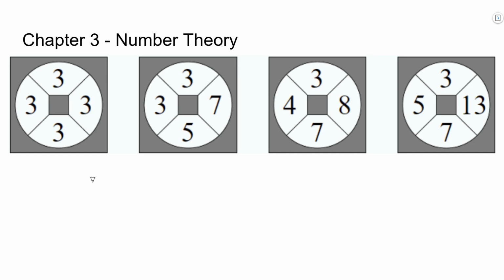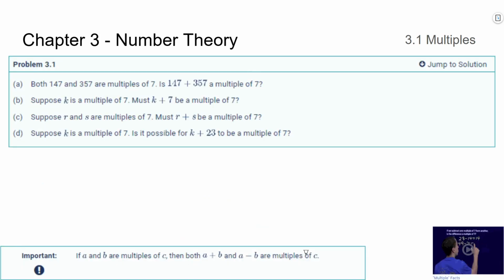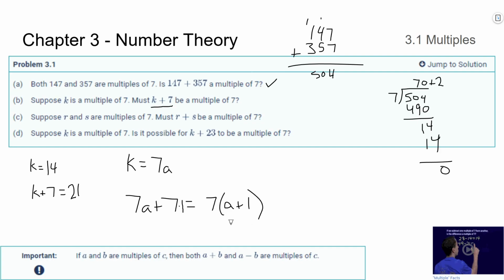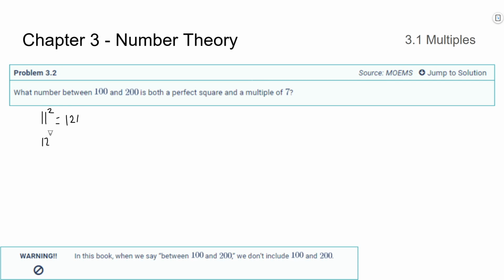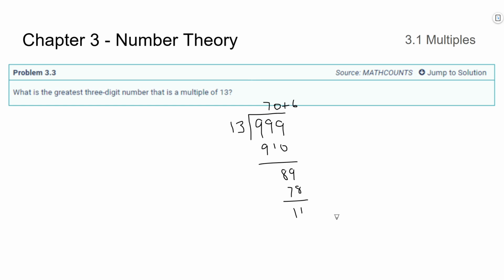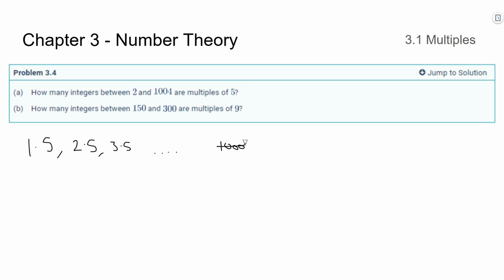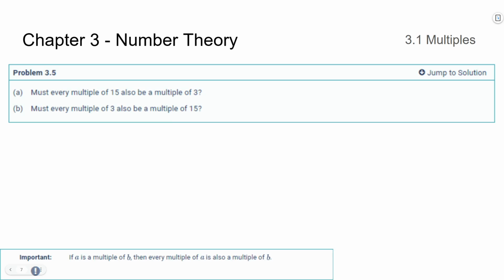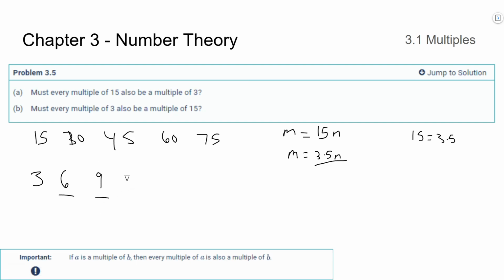AOPS - Prealgebra - Chapter 3 - 3.1 Multiples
3.1 Multiples

00:00 Intro
0:28 24 Warmup
1:53 Multiples Intro
4:32 Problem 3.1
11:26 Problem 3.2
14:27 Problem 3.3
18:33 Problem 3.4
23:24 Problem 3.5
27:26 Wrap up